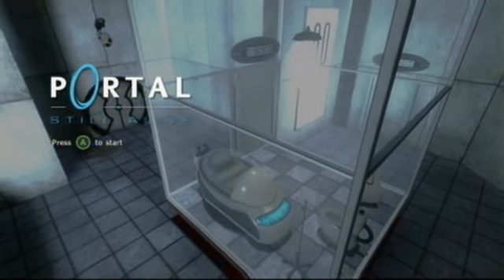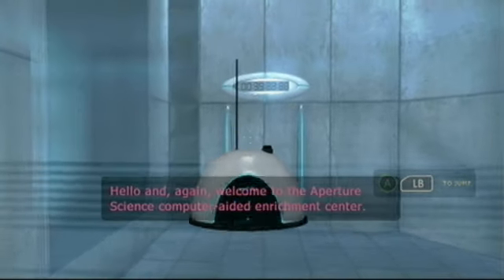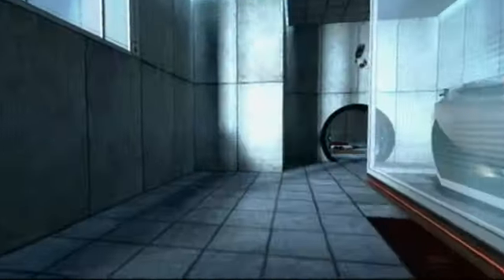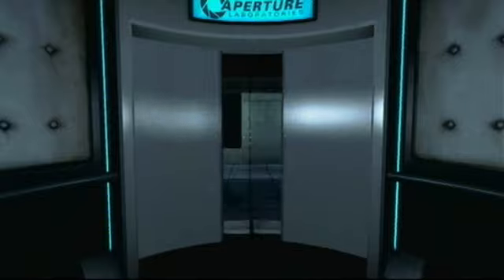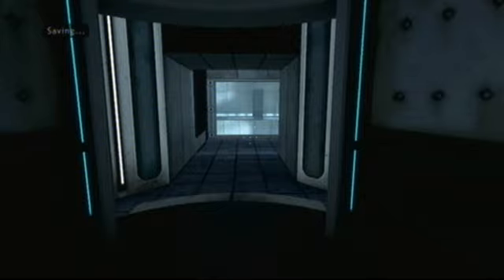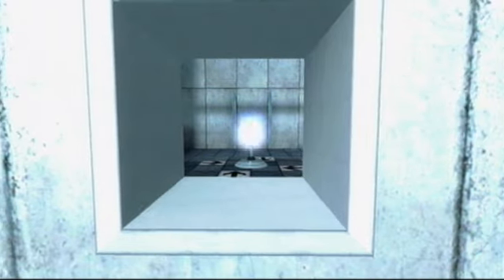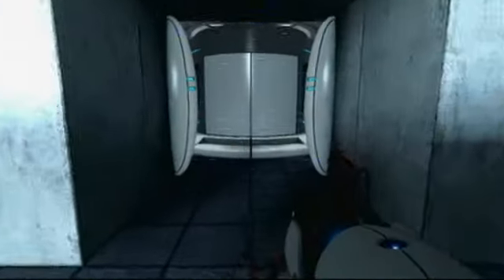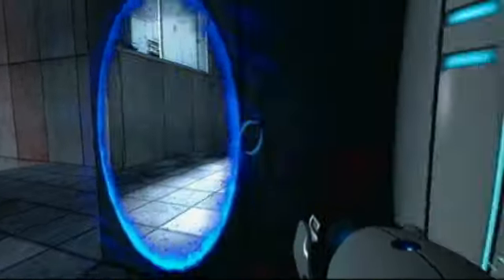Let's Play Portal: Still Alive - Part I: Let's Make Blue Holes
Join Chell as she ventures her way through the Aperture Laboratories Enrichment Centre with the aid of the Aperture Science Handheld Portal Device... all under the watchful eye of GLaDOS.